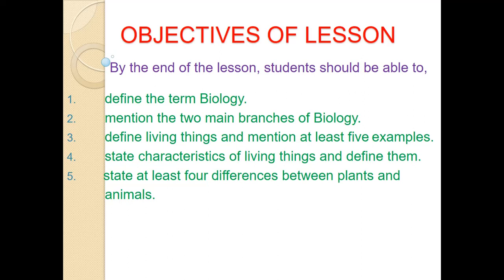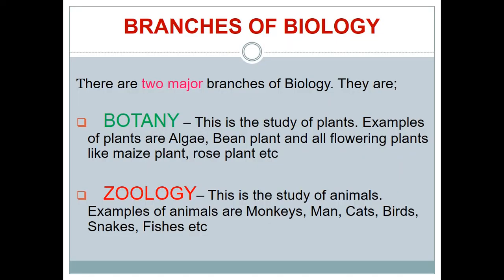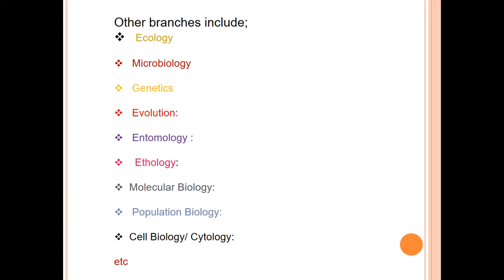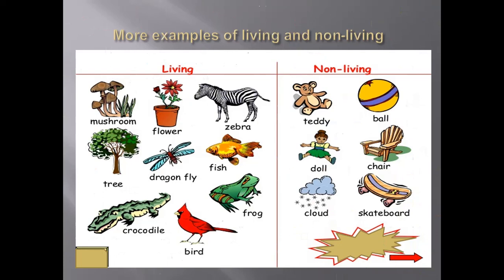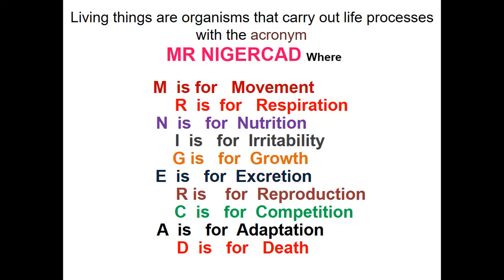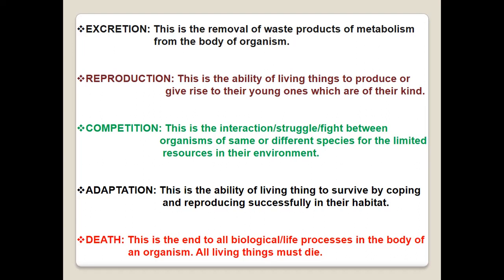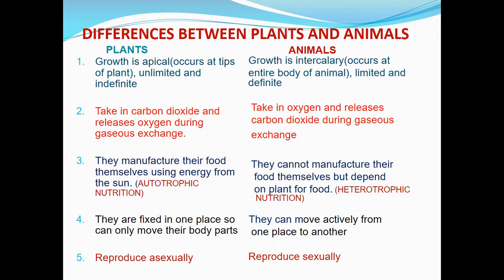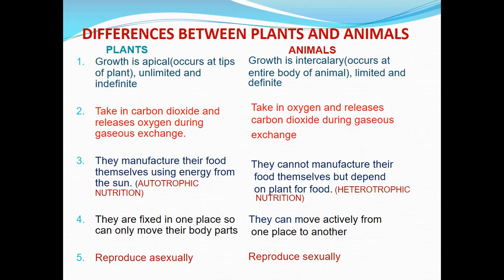VIDEO IN BIOLOGY AND LIVING THINGS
The lesson is on the topic Biology and its branches. It also deals with the meaning of living things and their characteristics. This lesson is meant to help students in the foundation class to have what they need to become equipped with the study of biology.
MRNIGERCAD, BIOLOGY, CHARACTERICS OF LIFE, PLANTS, ANIMALS, BOTANY, ZOOLOGY, DIFFERENCE BETWEEN PLANTS AND ANIMALS